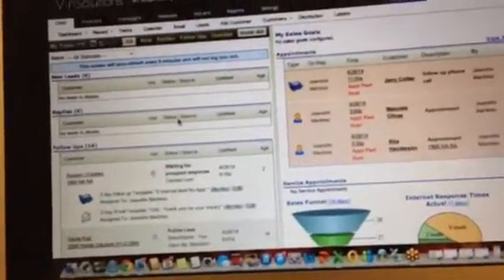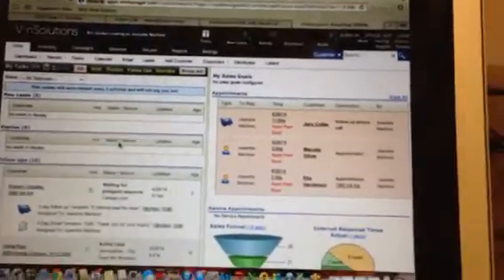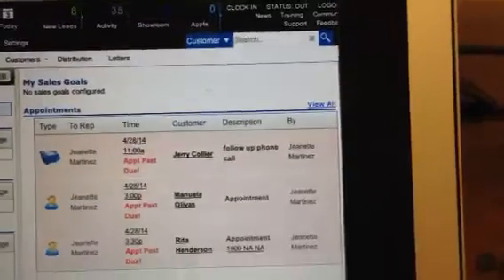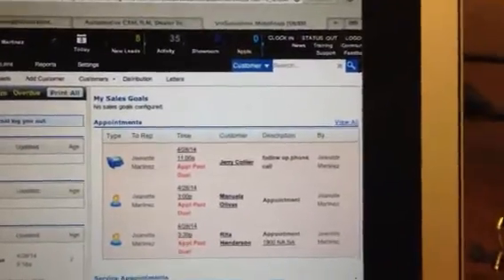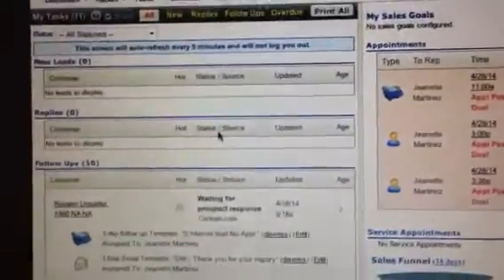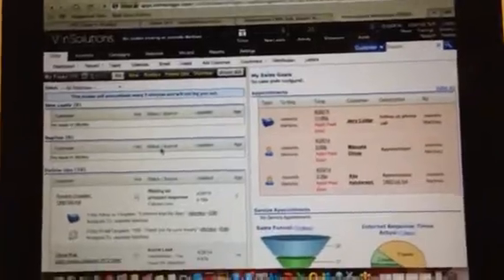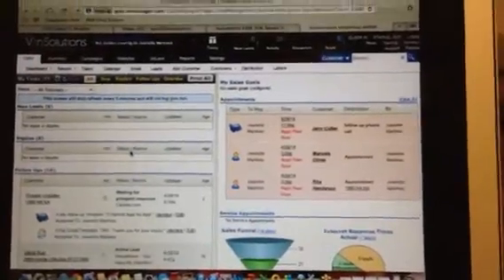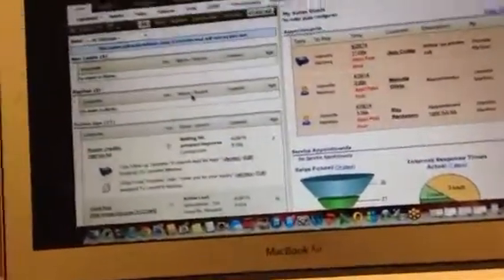Set Up VinSolutions CRM The Right Way